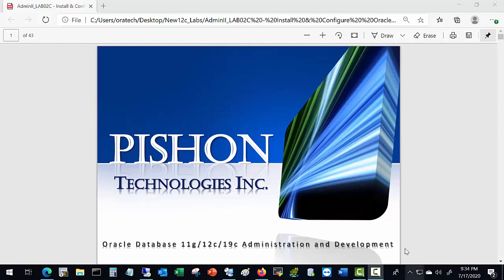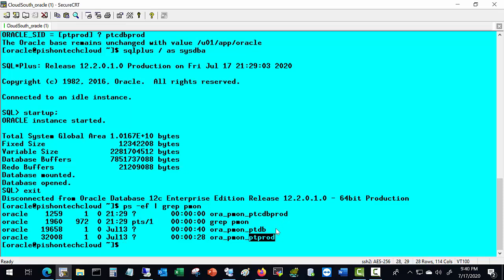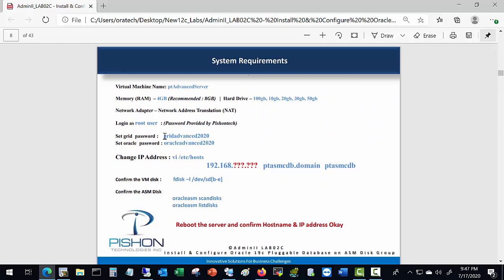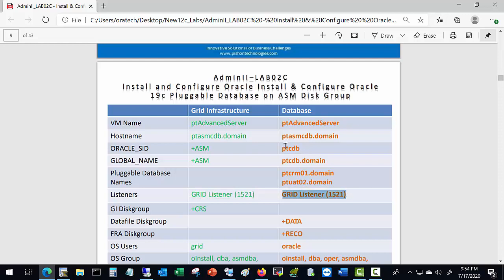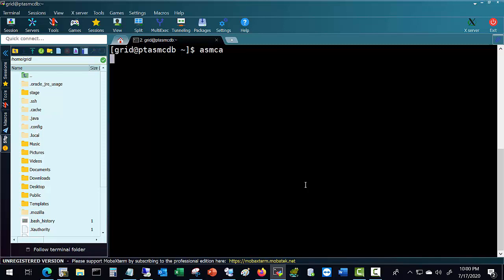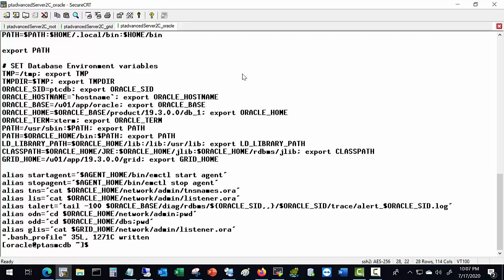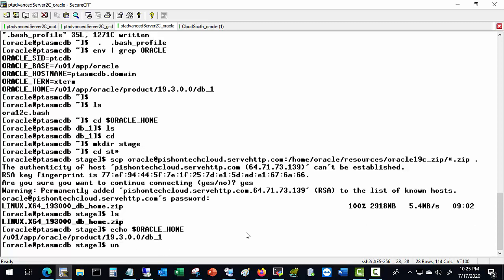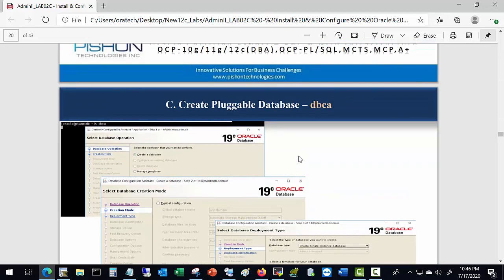LAB02C 1 Install and Configure Oracle 19c Pluggable Database on ASM Diskgroup